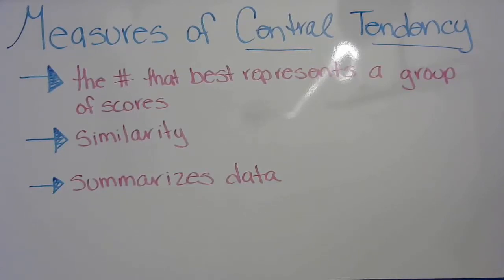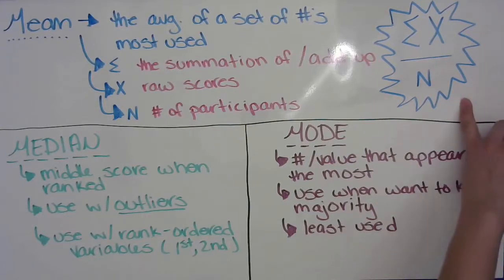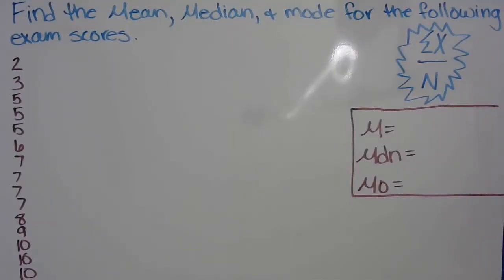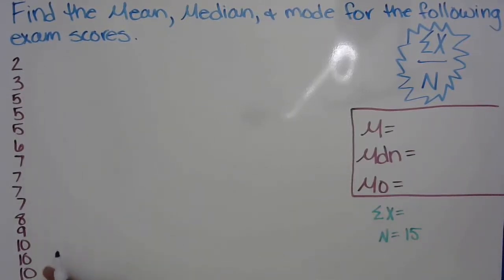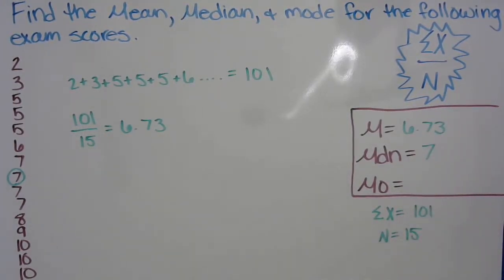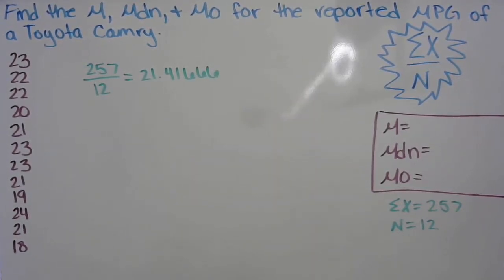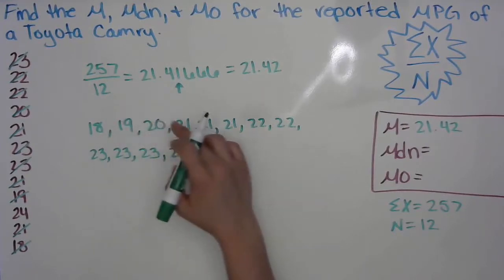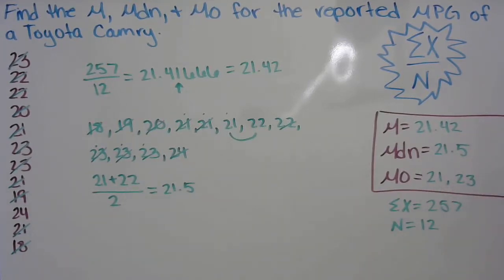Measures of Central Tendency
Shows a few examples of how to find the mean, median, and mode!